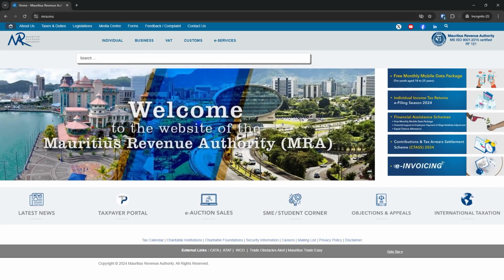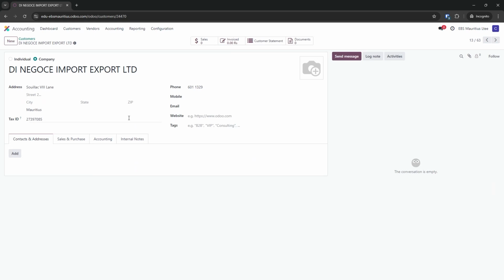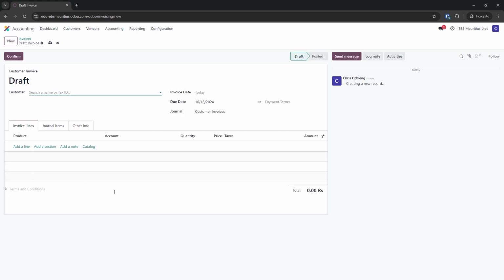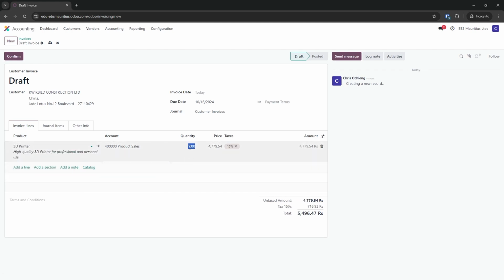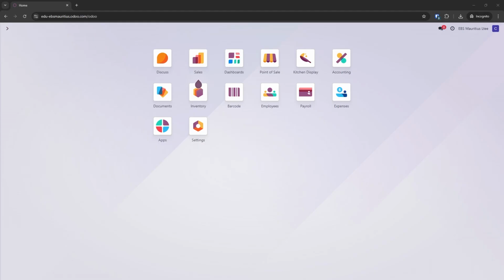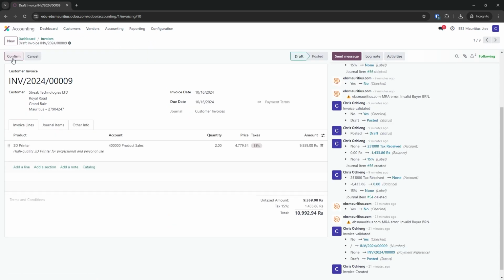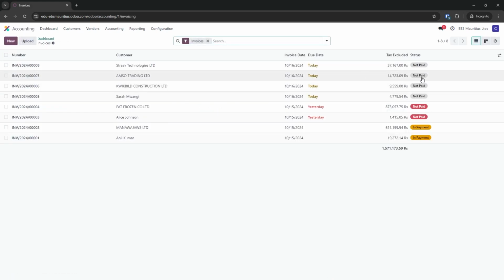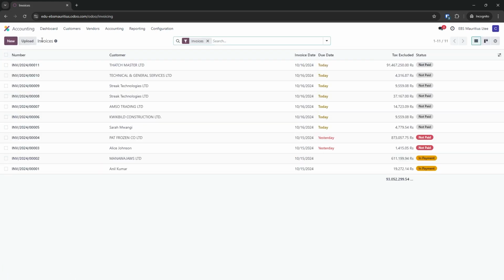Odoo Integration with ebsmauritius.com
Welcome to our detailed tutorial showcasing the powerful integration between Odoo and ebsmauritius.com, your trusted platform for MRA-compliant e-invoicing.

In this video, we will guide you through:

Issuing Invoices and Credit Notes: Learn how to create and manage invoices and credit notes directly from Odoo while ensuring compliance with Mauritius Revenue Authority (MRA) standards.
Integration in Action: See how Odoo effortlessly integrates with ebsmauritius.com to send invoice data in real time to the MRA system.
Error Management: Discover how to identify, troubleshoot, and resolve common errors during the invoicing process.
Best Practices & Tips: Get insights into data requirements, recommended practices, and tips for a smooth operation.
For Odoo.sh and self hosted take a look at our app on Odoo App Store
Fully compliant with MRA's e-invoicing regulations.
User-friendly interface and seamless integration with ERP systems like Odoo.
Robust security measures to protect your data.